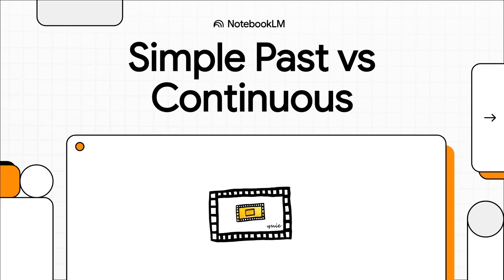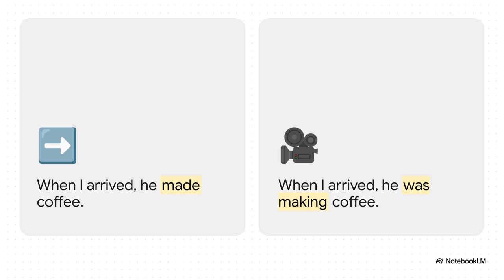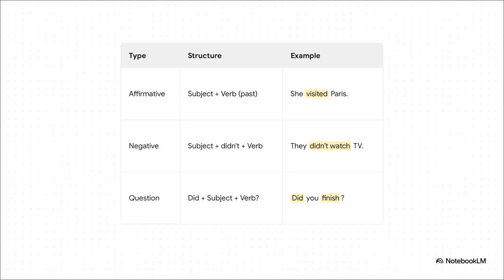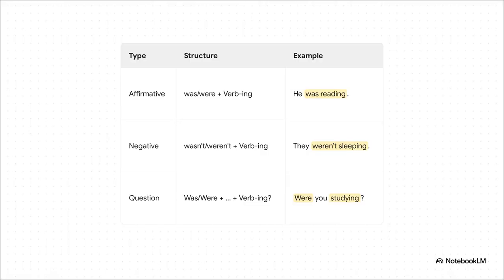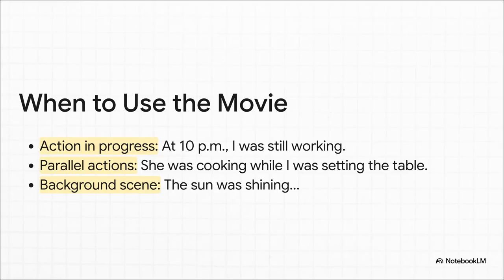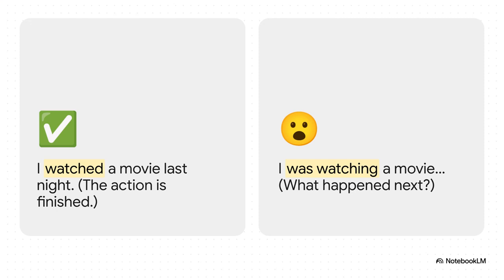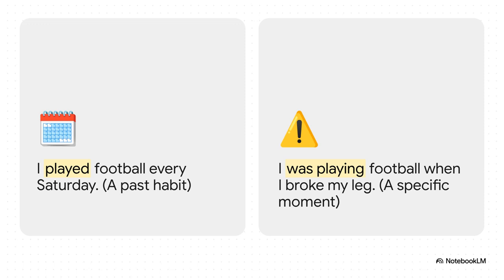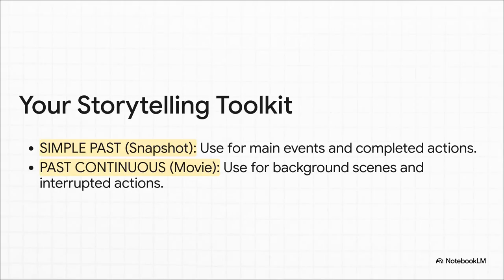LESSON 2 Simple Past vs Continuous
Simple Past vs Continuous